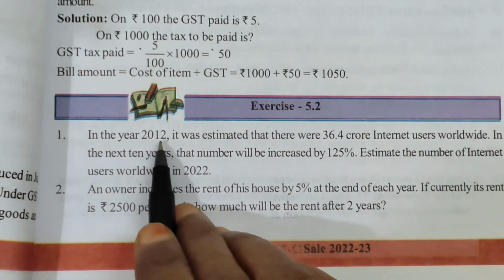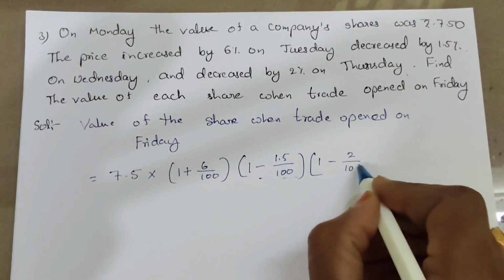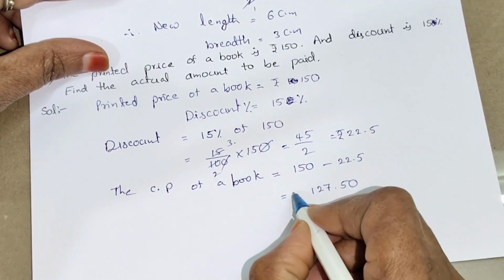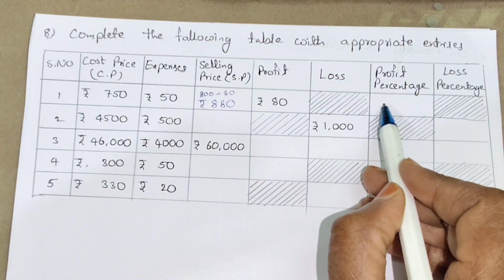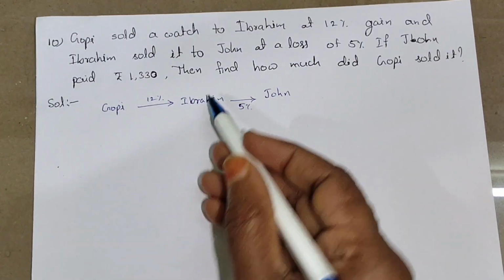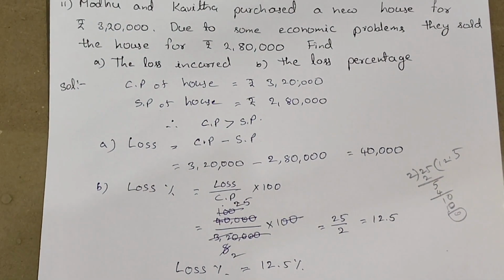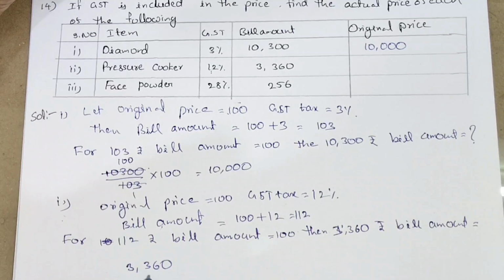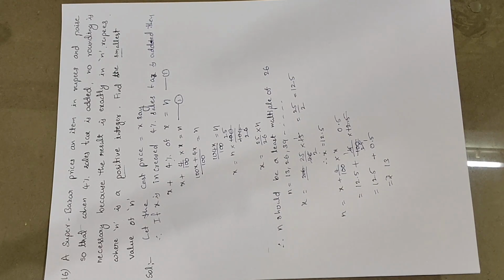8thclass maths exercise 5.3TS/8th class math Comparing Quantities using Proportion/8thmath chapter.5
8thclass maths exercise 5.3TS/8th class math Comparing Quantities using Proportion/8th math chapter.5, exercise.3/8th class maths exercise 5.3/
sri Education
maths exercise 5.3
8th class mathematics TS exercise 5.3

PDF: 5. Comparing Quantities using Proportion, exercise.3